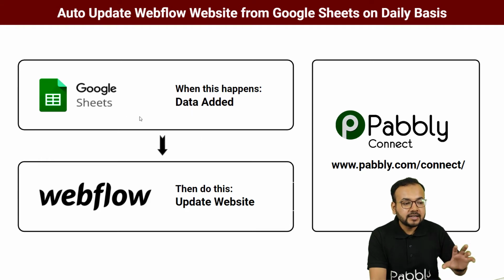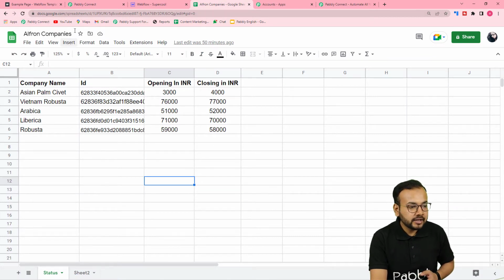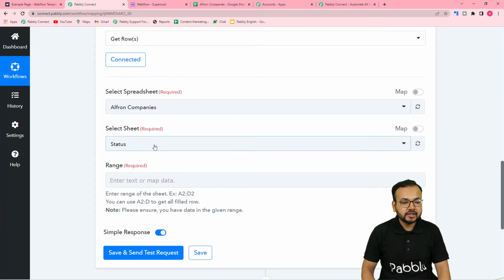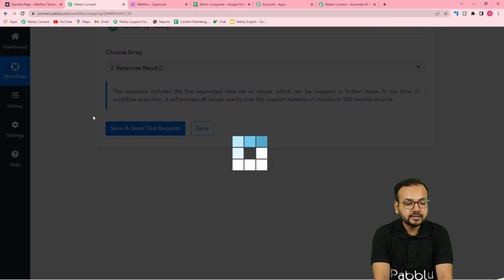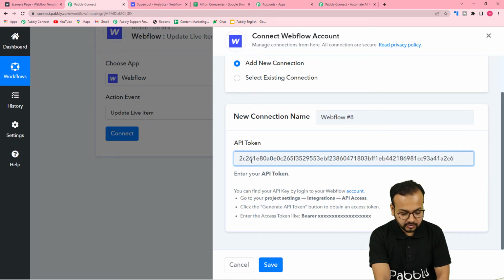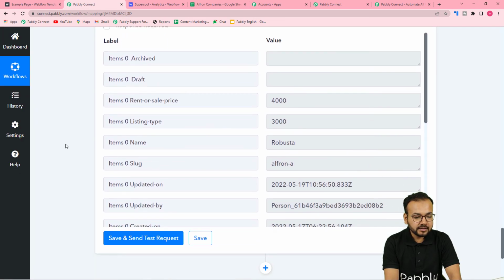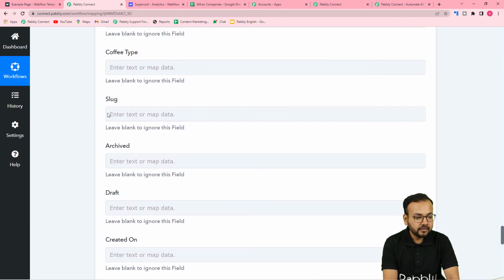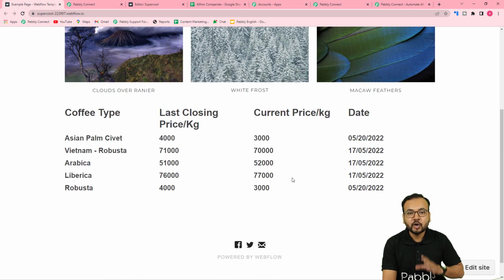Auto Update Webflow Site Live Items from Google Sheets on Daily Basis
This video will show you how to set up a system that will automatically update your Webflow site with new data from a Google Sheets spreadsheet on a daily basis. This is a great way to keep your site fresh and up-to-date without having to manually make any changes.